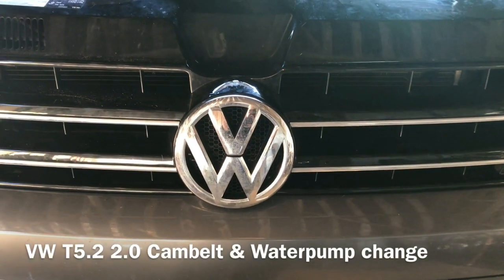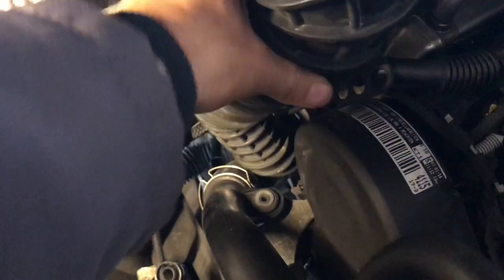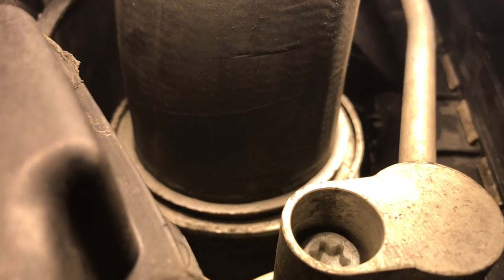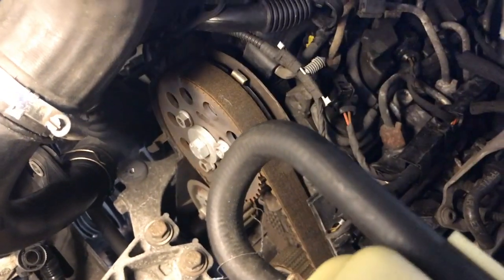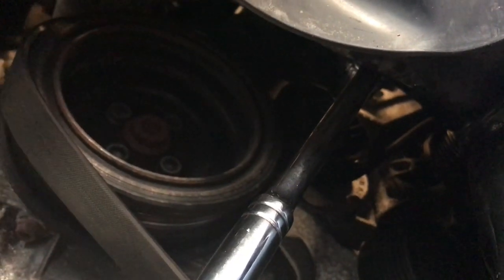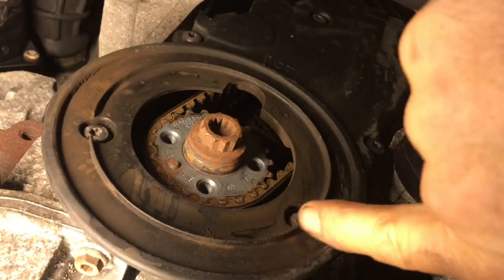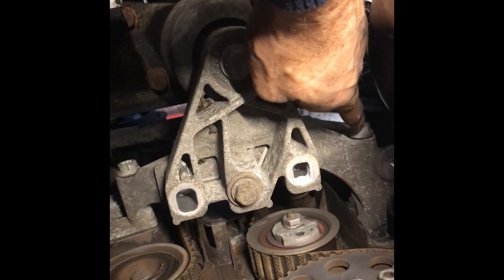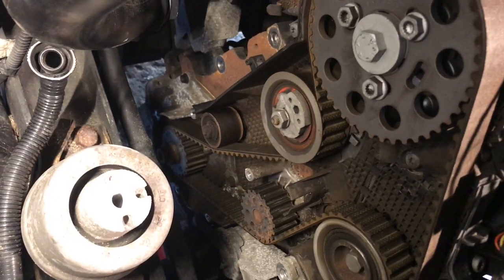How to change VW T5 Cambelt @ Waterpump Part 2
Tutorial on How to change VW T5 Cambelt and Waterpump. Part 2 involves dismantling all parts to get to the cam belt intruder to remove it.